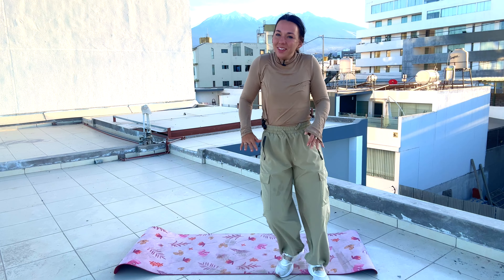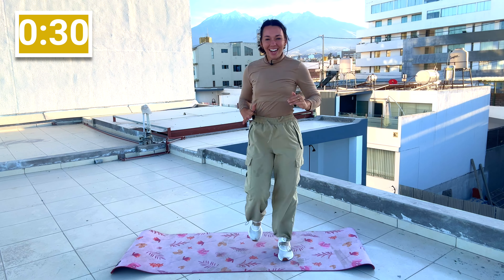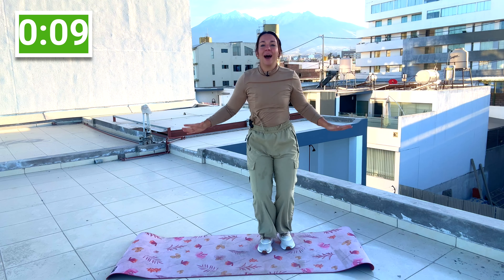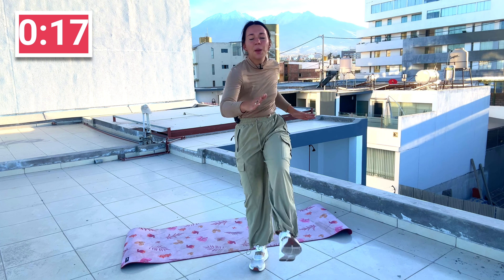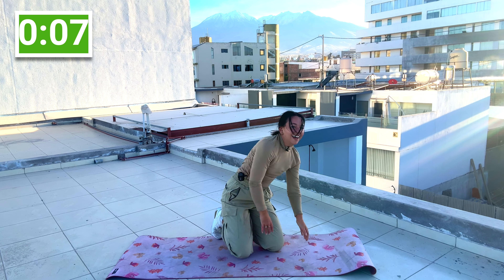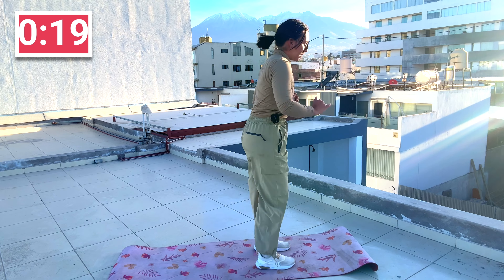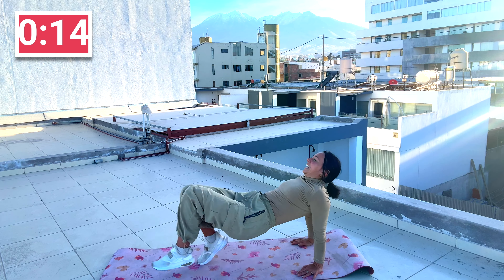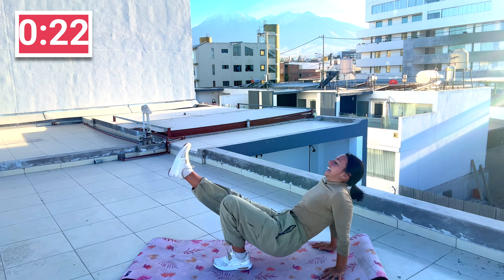Cardio and Core Fitness Fusion | Faith and Fitness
Boost your fitness journey with this "Cardio and Core Fitness Fusion" workout, designed to bring your heart rate up while taking care of the gift of our bodies. This Faith and Fitness session combines high-intensity cardio exercises with targeted core workouts, providing a comprehensive and engaging routine. Burn calories, build muscle, and enhance your overall fitness with a workout that aligns with your faith-based approach to health. Suitable for all fitness levels, this dynamic workout will leave you feeling invigorated and centered. Join us for a transformative fitness experience that nourishes both body and soul.

RATTLE! feat. Tasha Cobbs Leonard
BRANDON LAKE

Rebuilding My Ruins
KALLEY

Reckless Love
CORY ASBURY

Reason To Praise
BETHEL MUSIC

The information provided in this "Cardio and Core Fitness Fusion | Faith and Fitness" video is intended for general informational and educational purposes only and is not a substitute for professional medical advice, diagnosis, or treatment.

Please consult with your physician or other qualified healthcare provider before beginning this or any new exercise program, especially if you have any pre-existing medical conditions, injuries, or health concerns.

By participating in this workout, you agree to do so at your own risk, assume all risk of injury to yourself, and agree to release and discharge the creators of this video from any and all claims or causes of action, known or unknown, arising out of your participation.

Listen to your body and modify exercises as needed to suit your fitness level. Stop immediately if you experience any pain, dizziness, or discomfort. Stay hydrated and ensure you have a safe environment to perform the exercises.